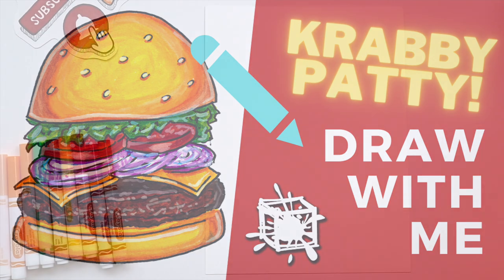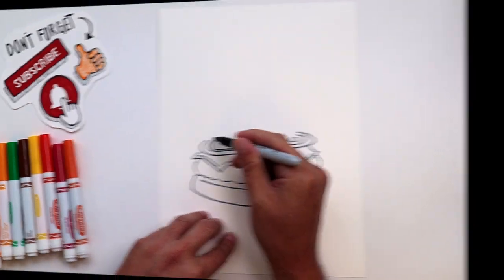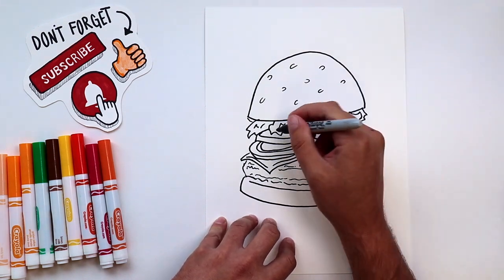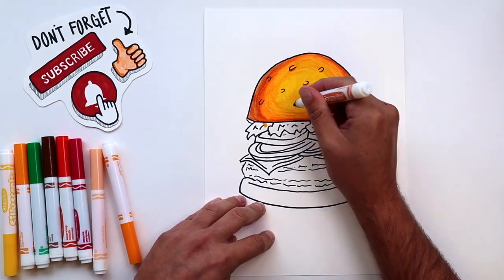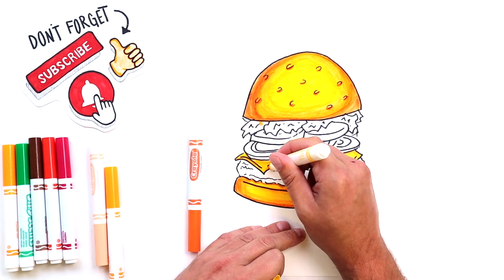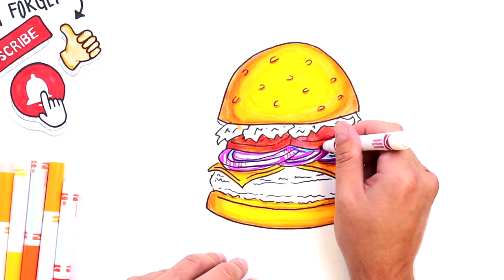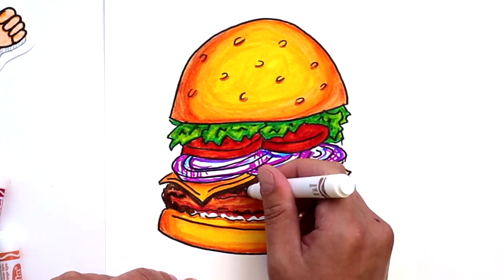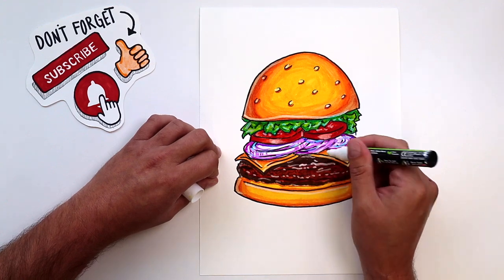HOW TO DRAW A KRABBY PATTY / CHEESEBURGER // step by step for kids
Calling ALL SpongeBob fans! Learn how to draw this KRABBY PATTY / CHEESEBURGER with me (Erik). I'll take you step by step through each step and tell you all sorts of fun facts about KRABBY PATTY 's & CHEESEBURGER 's!

***Do you know what's on the a specialty $666 food truck burger in New York City??? I'm not sure I would eat it - but I would love to know if you would!?